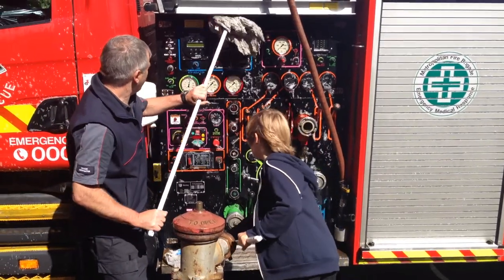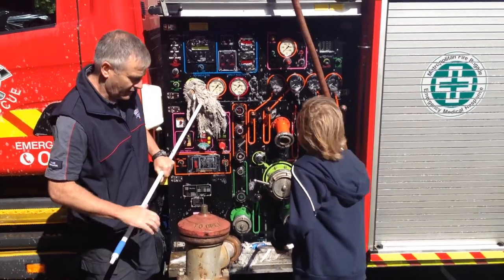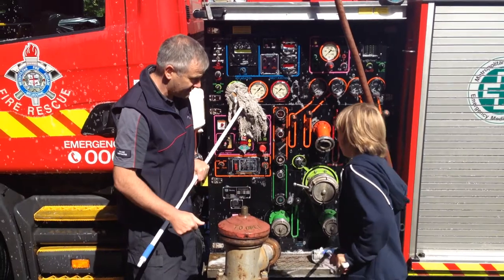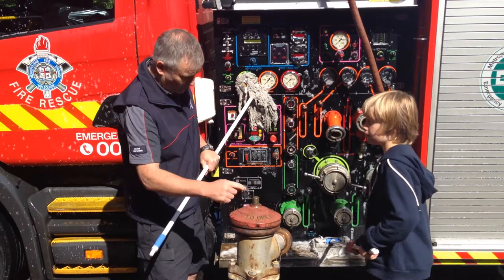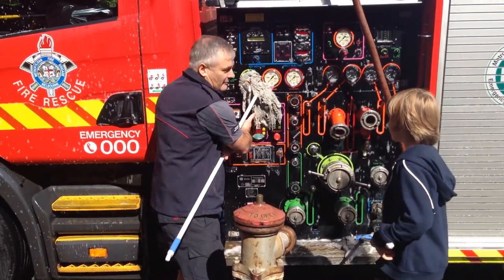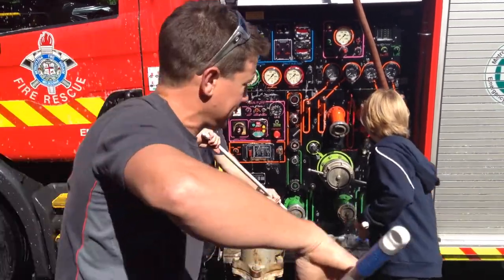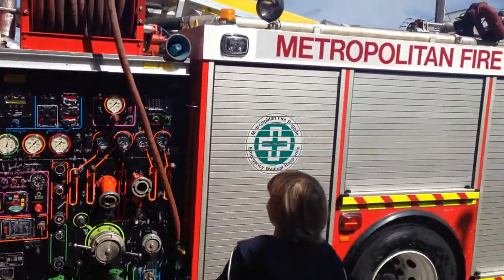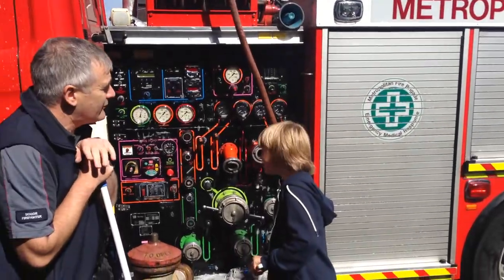Jack Sampson visits Ascot Vale Fire Station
Jack Sampson recently applied for a "job" at Ascot Vale Fire Station.  The 11-year-old is a little too young to be a firefighter just yet, so he visited the station for a day of "Work Experience", which included washing the truck and doing errands around the station.
In this video he learns how the fire truck works.